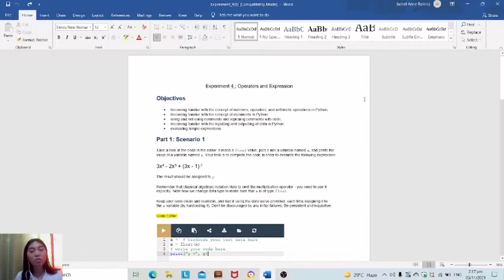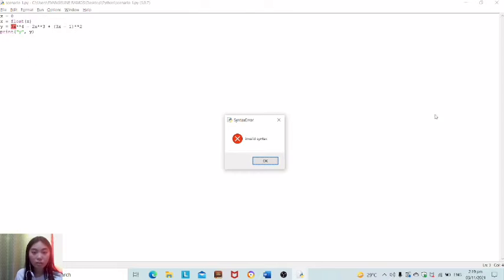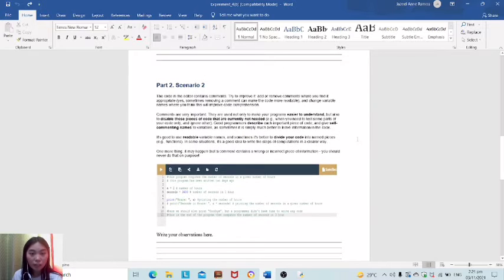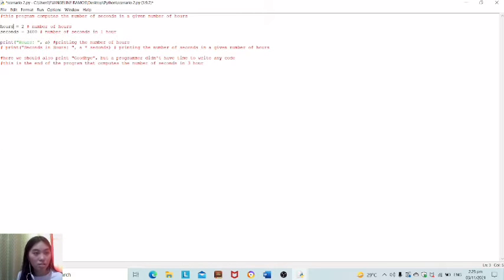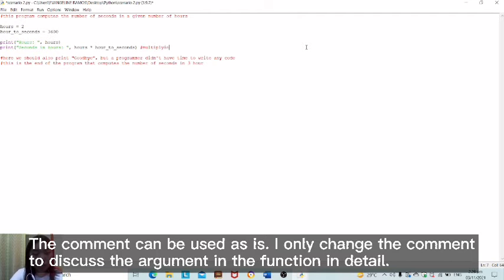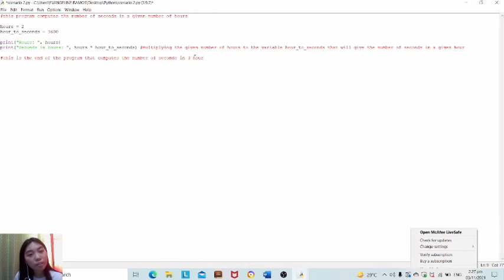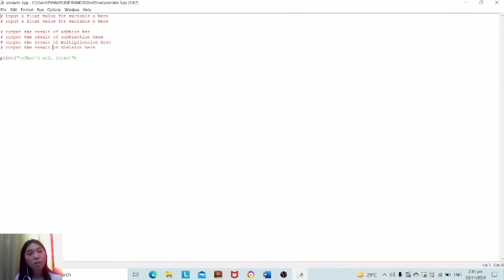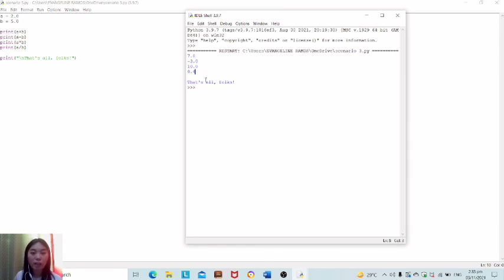T CPET001LA Experiment 4: Operators and Expression